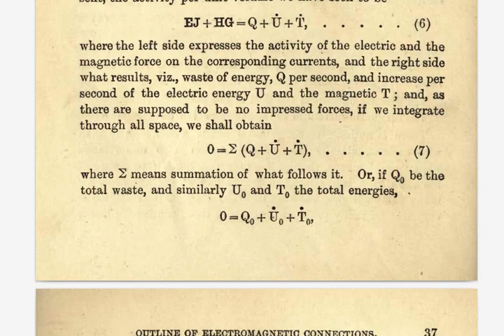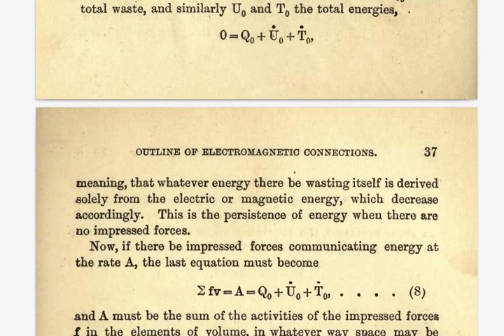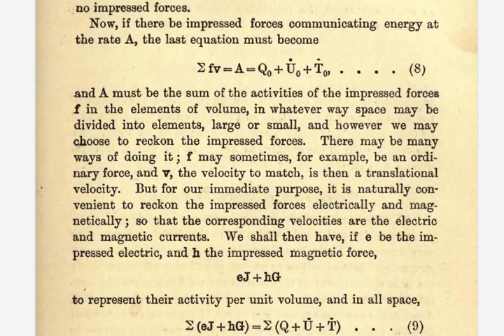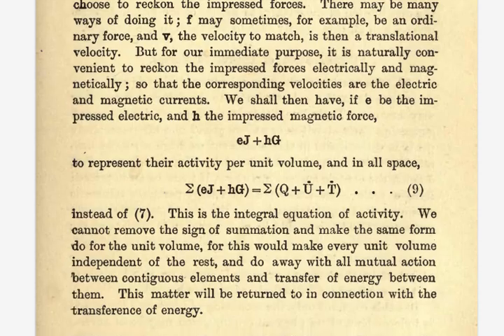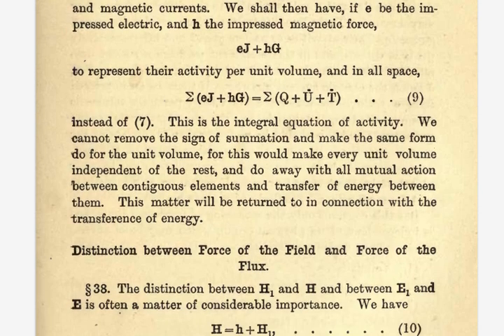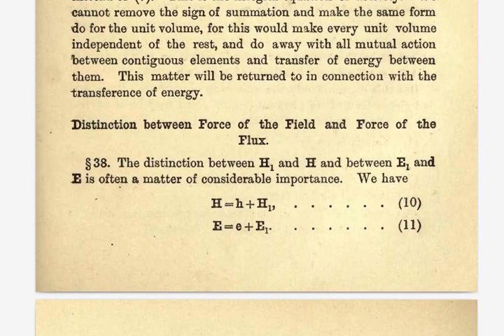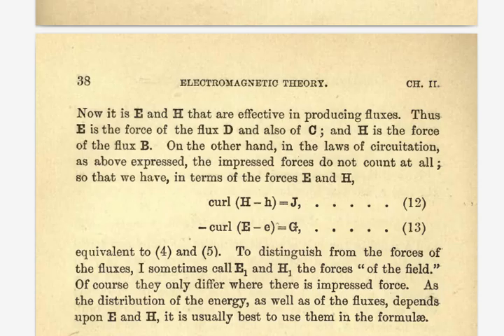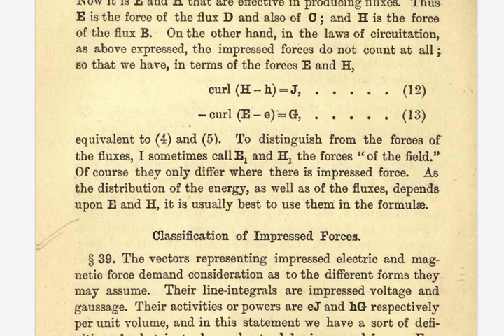6 Oliver Heaviside Electromagentic theory volume one Chapter 2 paragraphs 37 - 38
(1.) Voltaic force.

(2.) Thermo-electric force.

(3.) The force of intrinsic electrisation.

(4.) Motional electric force.

(5.) Perhaps due to various secondary causes, especially in connection with strains.

And under "h" we include--

(1.) The force of intrinsic magnetisation.

(2.) Motional magnetic force.

(3.) Perhaps due to secondary causes.

Voltaic Force.